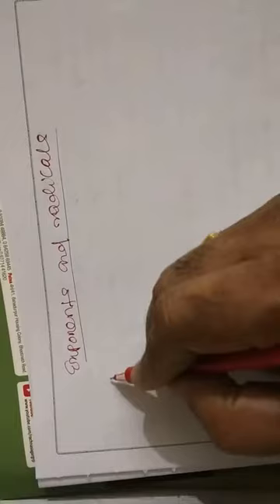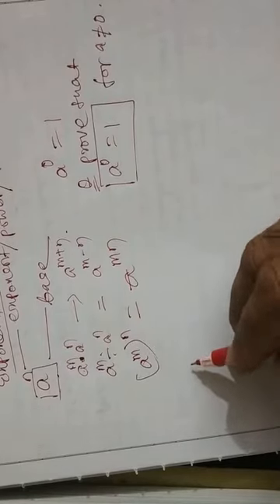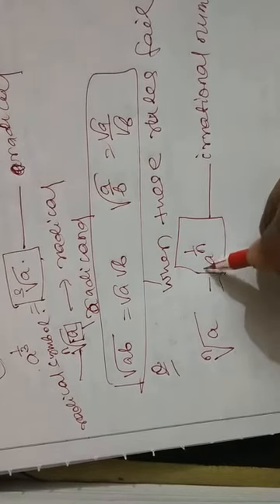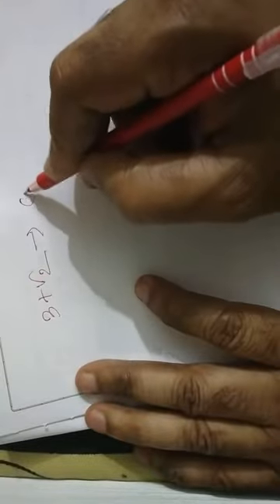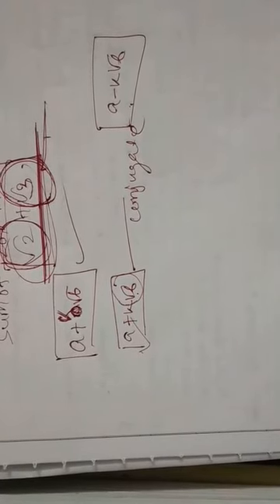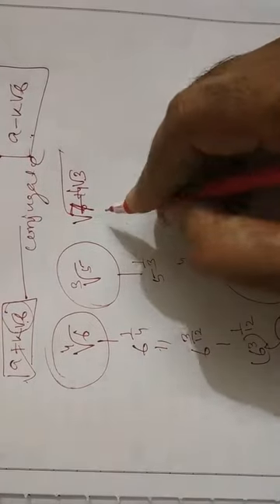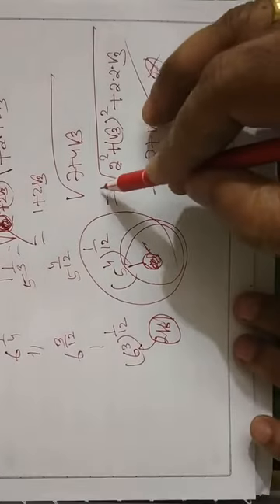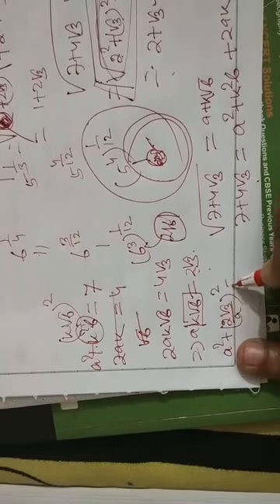Bridging the gap between Secondary and Sr. Secondary Mathematics. Video 5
Exponents, Radicals and Surds